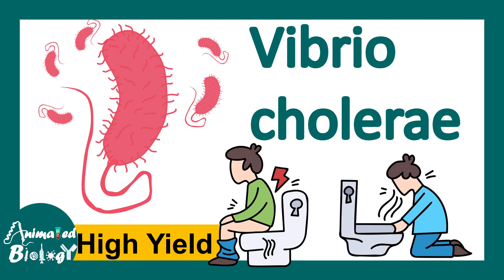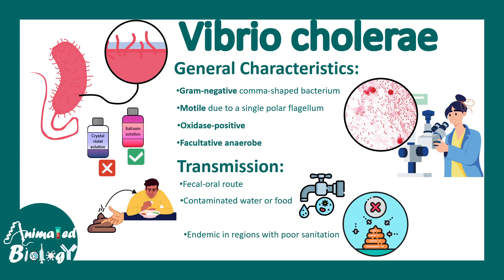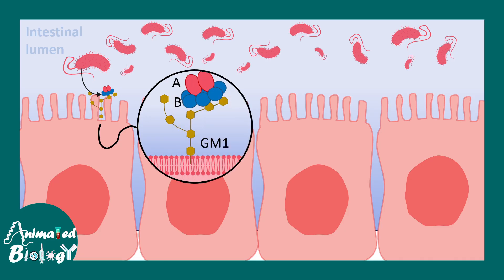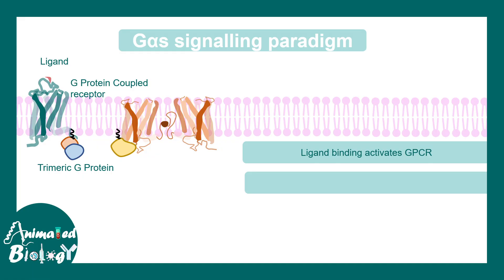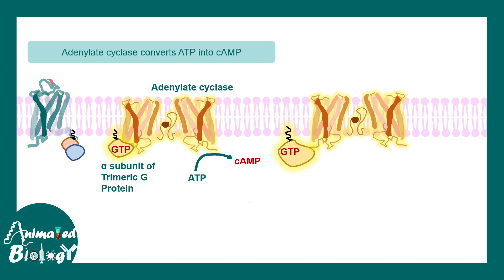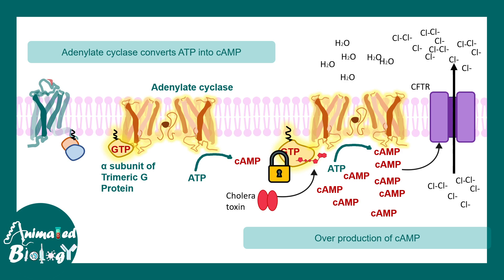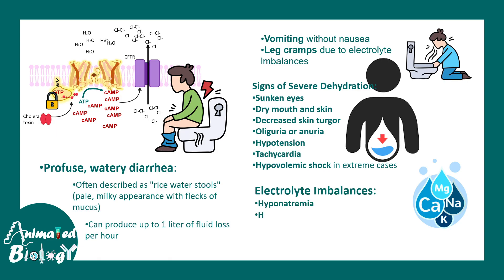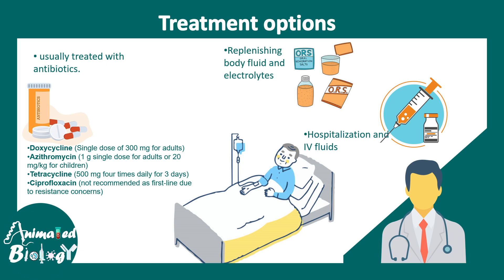Vibrio cholerae | pathogenies | How does cholera toxin work? | Diagnosis and treatment | USMLE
This video talks about  Vibrio cholerae | pathogenies | How does cholera toxin work? | Diagnosis and treatment  | USMLE